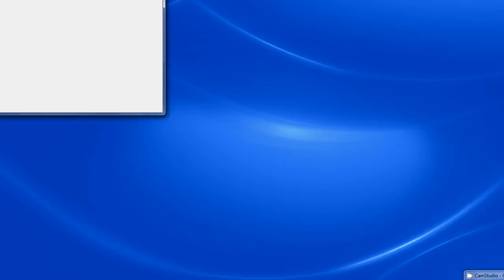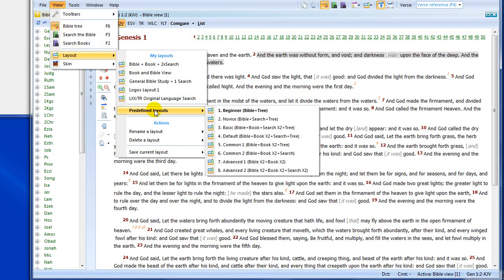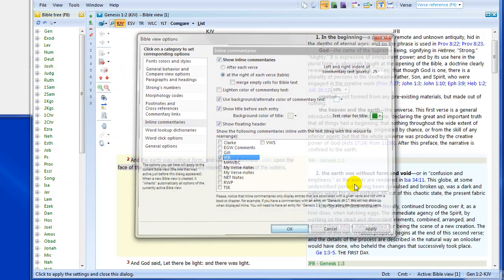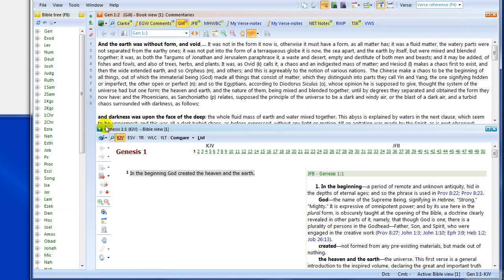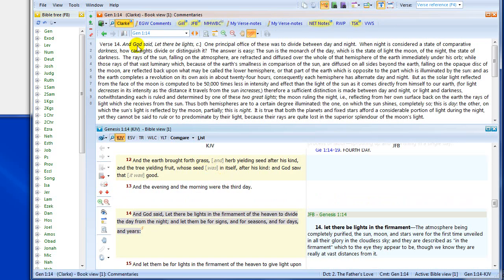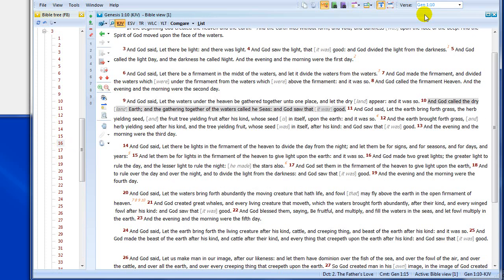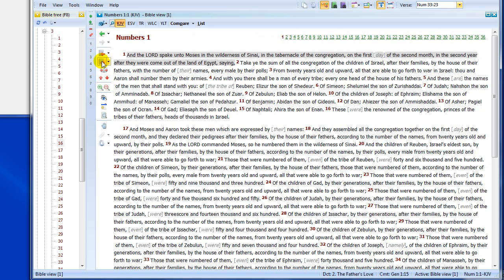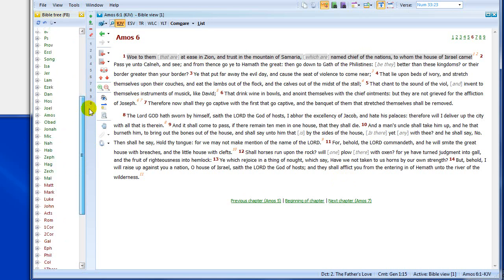theWord - Best Free Bible Software - Tutorial 01 - Intro to Views & Verse Lookup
theWord Bible Software Introductory Tutorials. Introduction to theWord Bible Software, including View Window concepts, ways to quickly lookup a Bible Reference, and basic Bible View navigation.